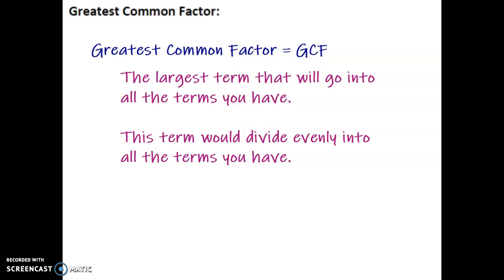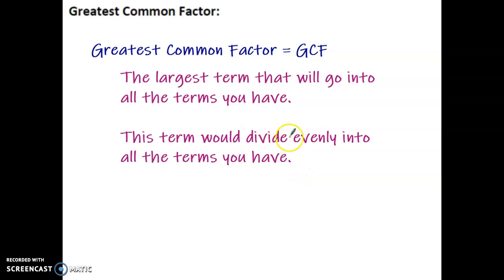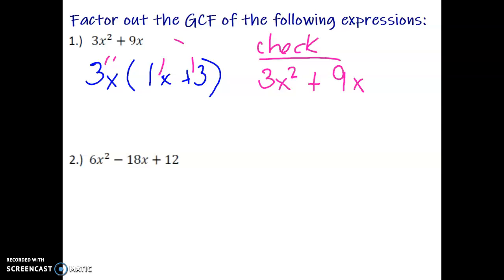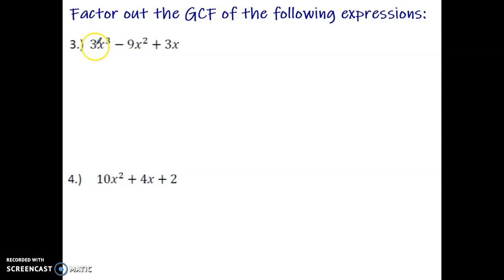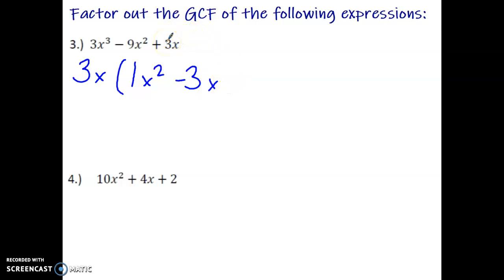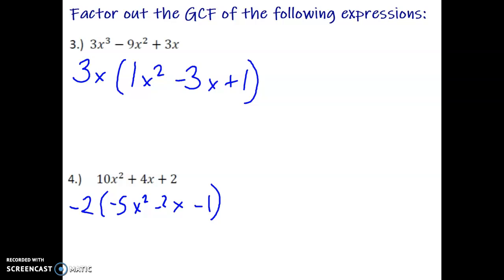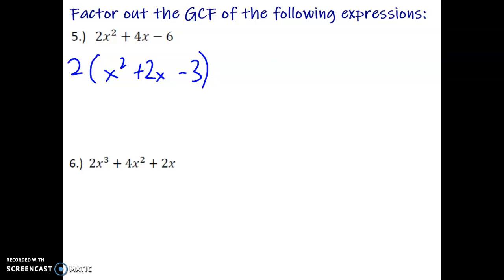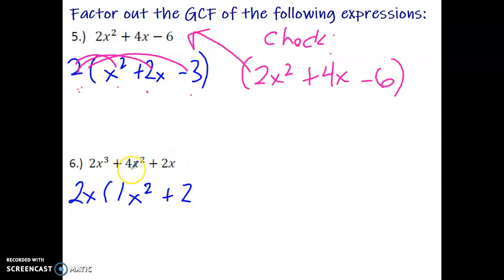A2 U3L4 (Part 1) GCF